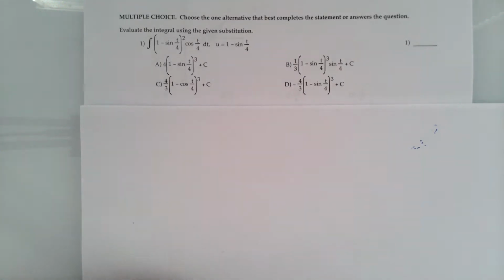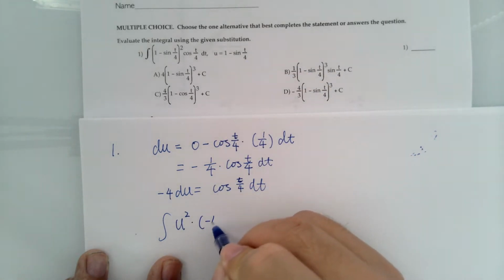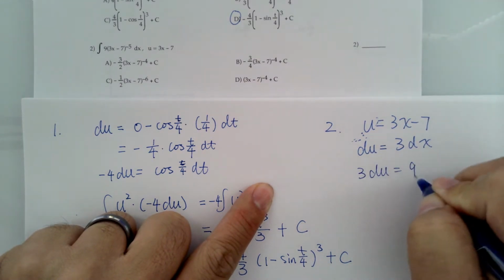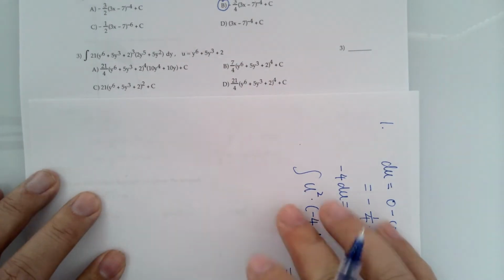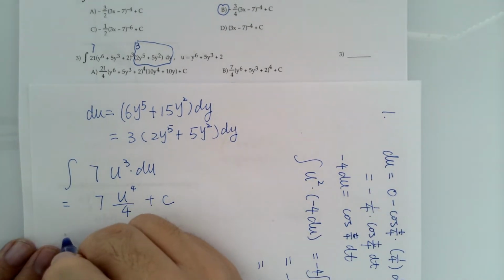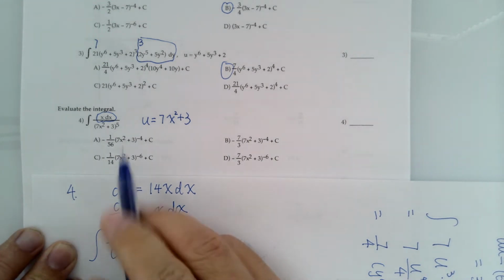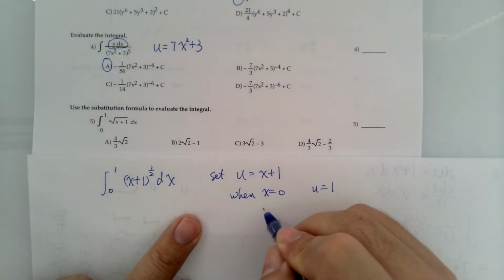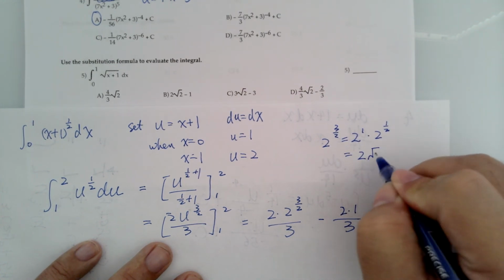Some examples related to substitution